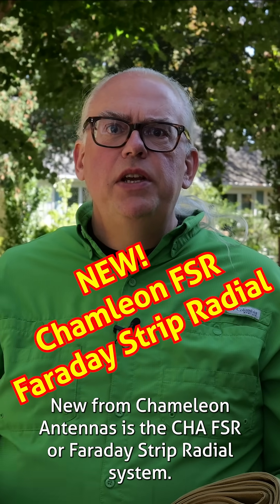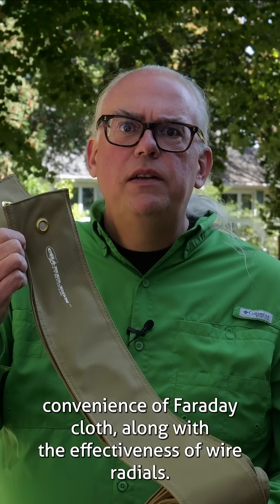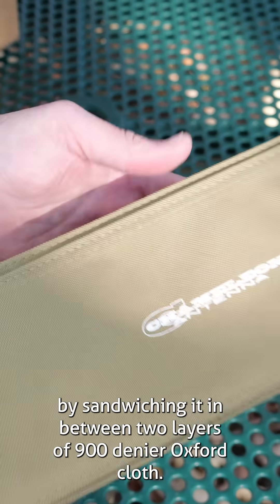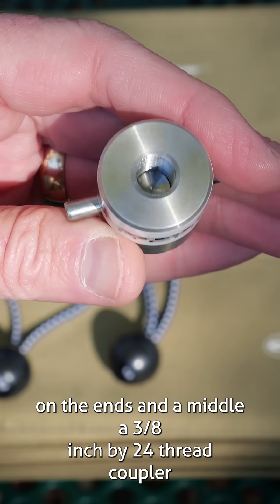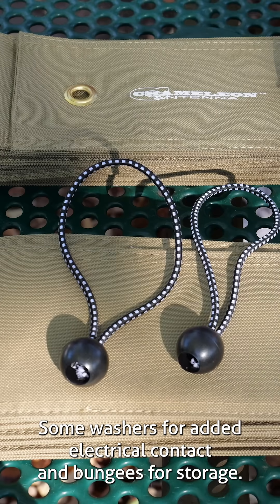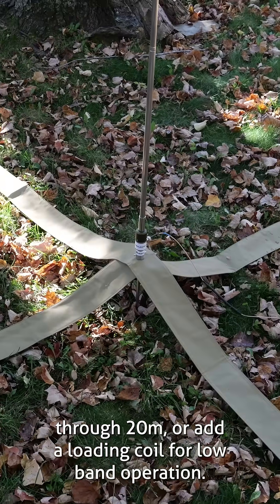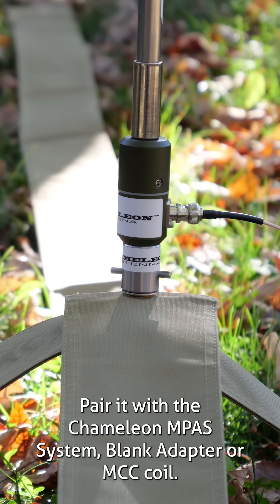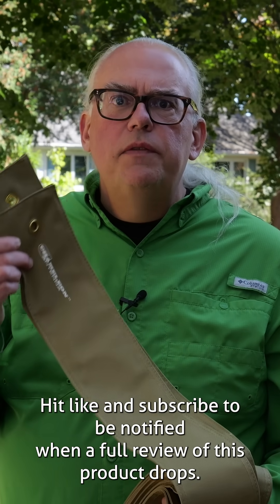NEW PRODUCT! Chameleon Antenna FSR- Faraday Strip Radial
New from Chameleon Antennas is the CHA FSR or Faraday Strip Radial System. This is a rugged ground counterpoise system that improves on the convenience of faraday cloth and the effectiveness of wire radials.